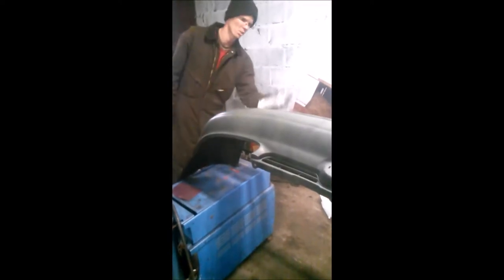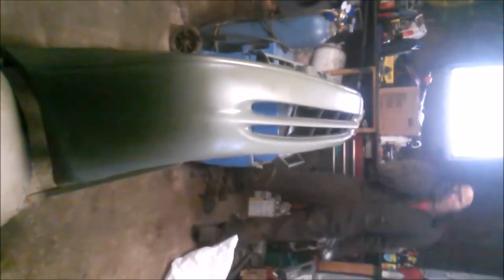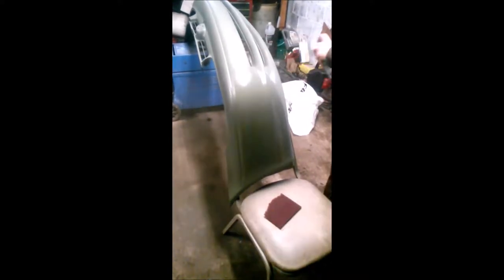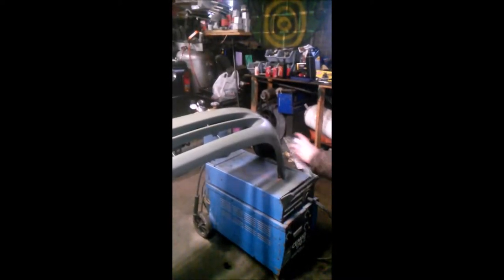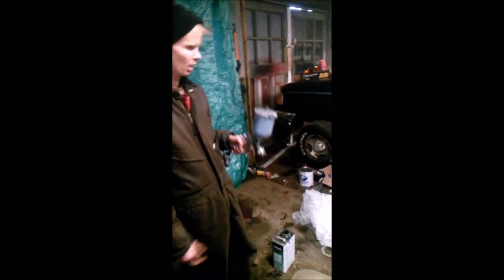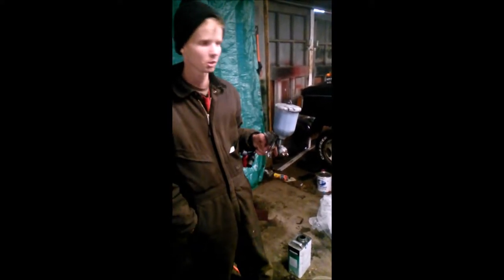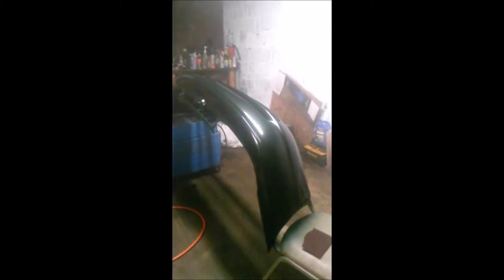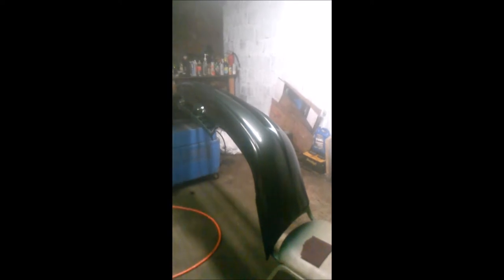Toyota Camry Chevy Prism Bumper Painting How to Save Money by Painting Your own Parts!!!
Trying to show people how simple it is to paint a body panel without paying a arm and a leg to do it.  I purchased this bumper the paint and supplies for just under $100 I painted this using Omni base coat paint and a cheap clear coat pack from my local paint store.